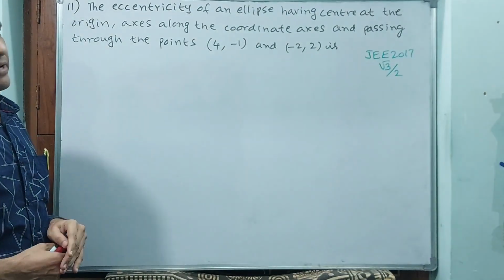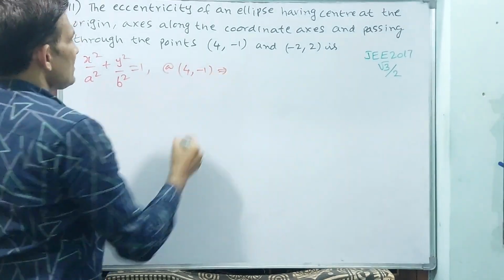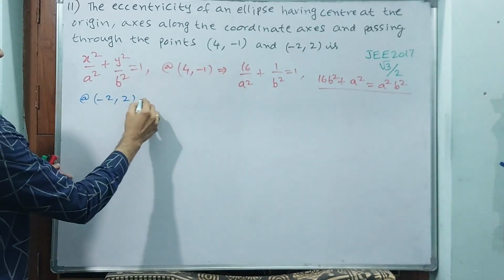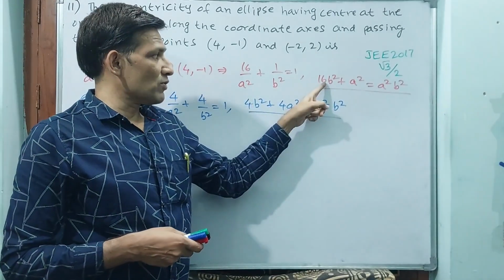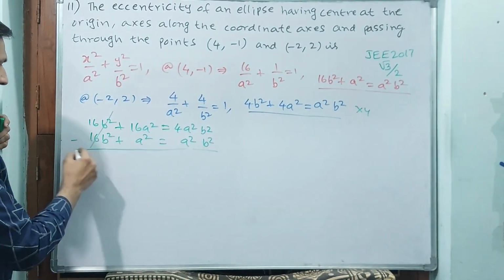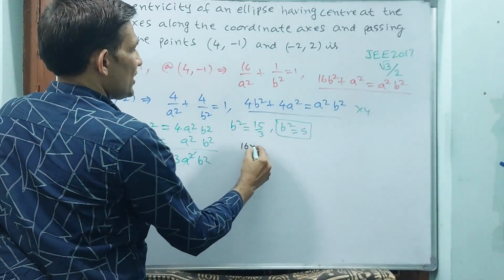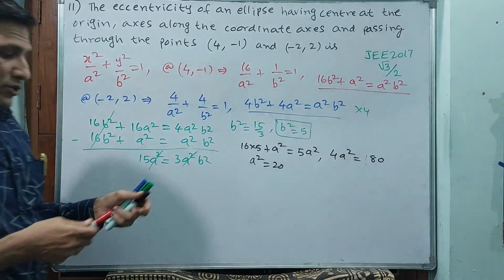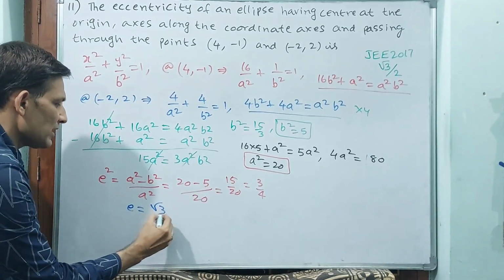JEE, ELLIPSE, 11